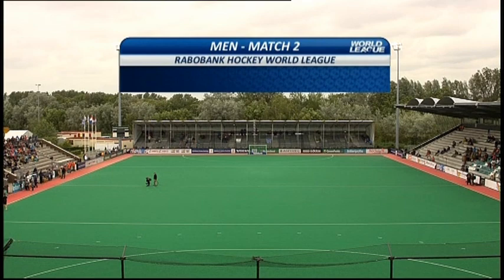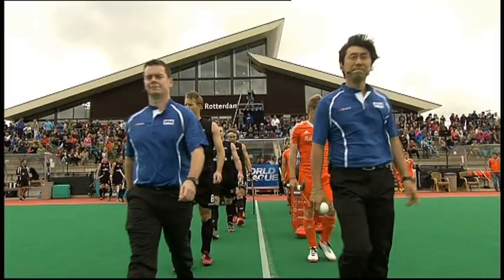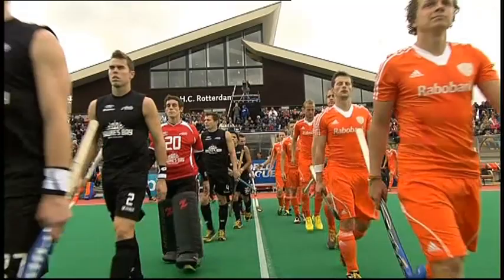Netherlands vs New Zealand Men's Hockey World League Rotterdam Pool B [13/06/13]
In the final game of Day 1 of the Men's Hockey World League,  the hosts the  Netherlands welcomed a New Zealand side looking to upset the odds against the home side. In a frenetic game with huge drama, neither side could find a winner as the game ended 3-3.

The fixture got off to a cagey start with neither side making any clear cut chances within the first twenty minutes, but exploded into life with sixteen minutes remaining in the half.  Robert Hofman showed skill and pace to break down field, leaving defenders in his wake before Valentin Vega's reverse cross caused chaos in the New Zealand area. Dean Couzins was alleged to have played the ball above shoulder height and the home team were awarded a much disputed penalty corner. Jeroen Hertzberger slammed home past the helpless Hamish McGregor and the Dutch went 1-0 ahead.

Yet their lead was short-lived as Phil Burrows fired the ball into the Netherlands area and Hugo Inglis reacted quickly to deflect the ball into the roof of the net and level the score at 1-1.

Burrows and Inglis combined again to give the Black Sticks the lead going into the break. New Zealand, awarded a foul outside the area, took the free hit through Burrows. His powerful drive was touched one by Inglis past the outstretched Jaap Stockmann to make it 2-1 to New Zealand.

The second half saw McGregor tested early on with Sander Baart forcing him into a save from a well-worked penalty corner.

New Zealand's resilience paid off when Shay Neal snuck round the back of the Dutch defence to tee up Jacob Smith who tapped in past the stranded Stockmann to take the score to 3-1.

However, the Dutch always looked dangerous in attack and buoyed by the vocal home support they turned the game on its head.

Hertzberger, who had impressed all game,  struck with vemon from a penalty corner to make it 3-2 and claim his second goal of the game.

With less than quarter of an hour to go, Oliver Polkamp stormed into the New Zealand area and his pull back provoked a goalmouth scramble. Eventually turned in by Valentin Verga, the score read 3-3 and the Dutch were on level terms.

Ultimately it ended 3-3, after a superb game for the neutrals, but one which both sides will be disappointed not to have won.

Teams:

Netherlands; Stockmann (GK), Vermeulen, Bakker, Verga, Hertzberger, Kemperman, Baart, Hofman, De Wijn, Polkamp, Turkstra. Subs; Blaak, Schuurman, Caspers, Buissant, Galema, Van Ass, Jonker.

New Zealand; Haig, Hayward, Couzins (C), Hilton, Child, McGregor (GK), Burrows, Shaw, Neal, A. Panchia, Jenness. Subs; Bennett, Smith, J. Panchia, Manchester, Tarrant, Inglis, Muir.

With master class videos and behind the scenes access you can get to know the star players from around the globe as they compete in the Hockey World League, World Cup and Championship Trophy.